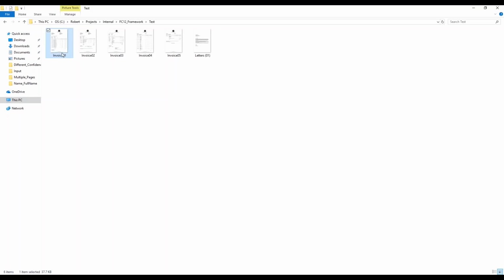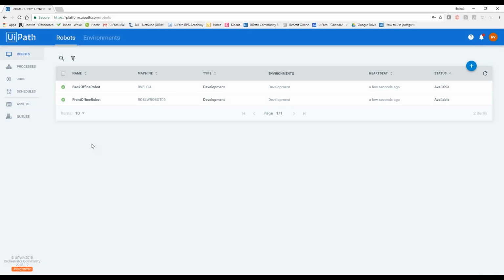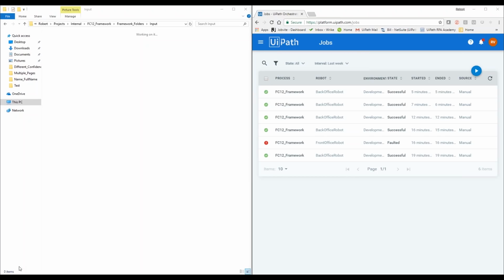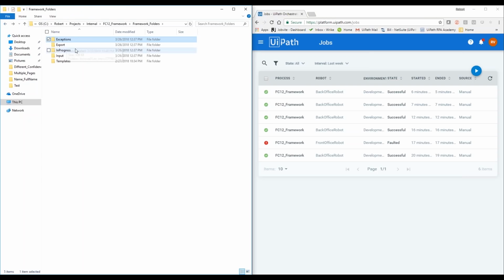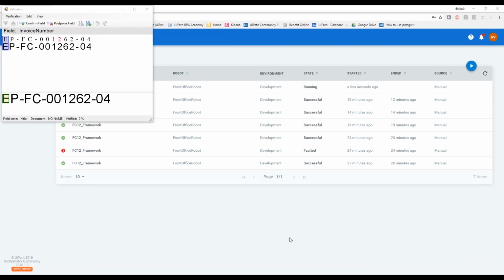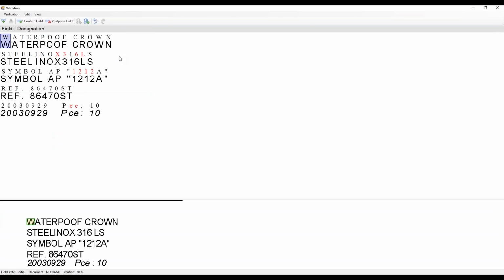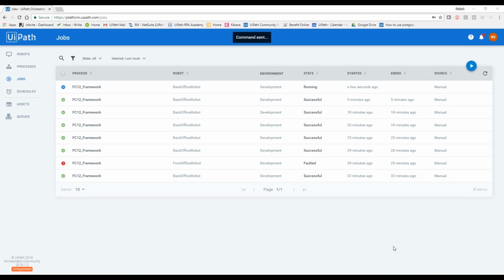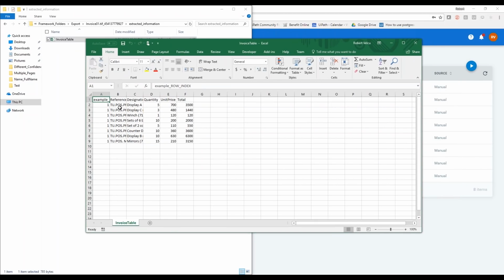UiPath & ABBYY Framework Demo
UiPath’s integrated ABBYY Flexicapture solution enables users to automatically classify, extract and validate data from incoming customer communications and operational processes. Watch the video for a more in-depth outlook on this powerful feature.